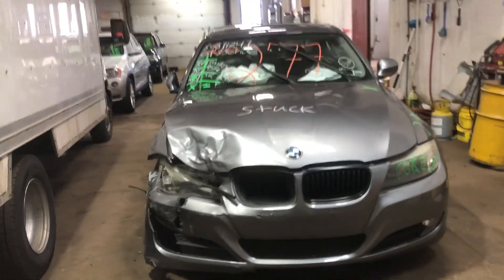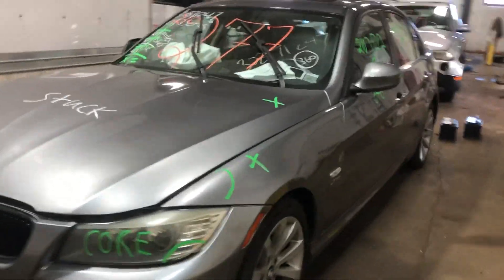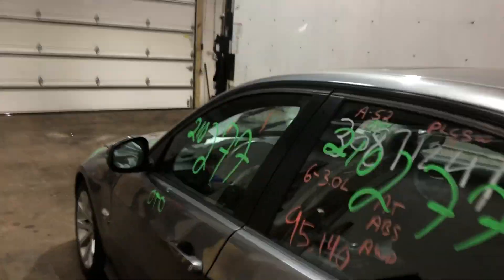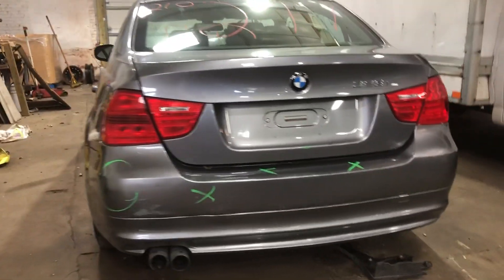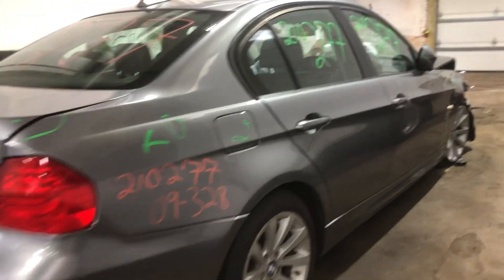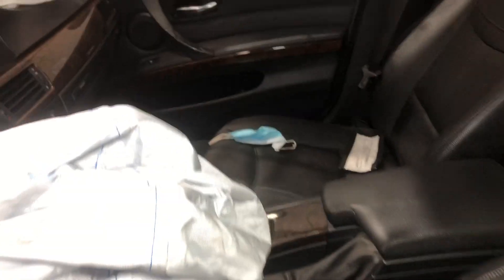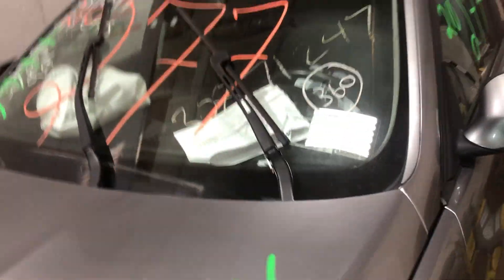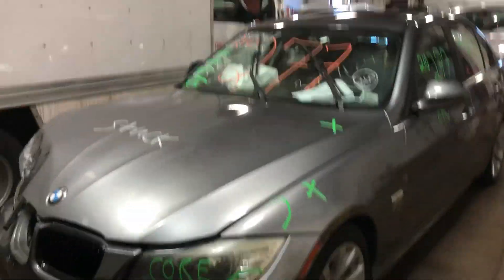Parting out a 2009 BMW 328i parts car - 210277 - Tom's Foreign Auto Parts